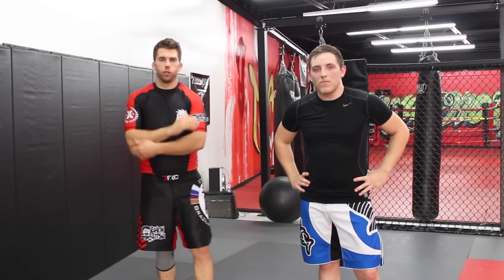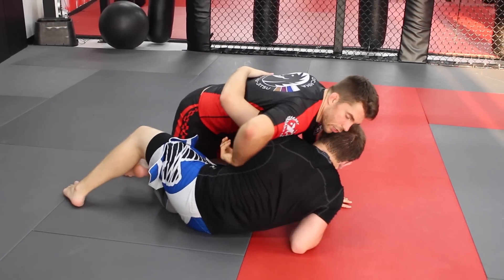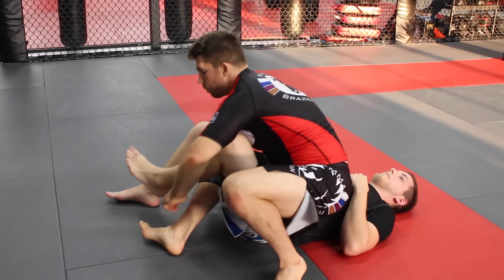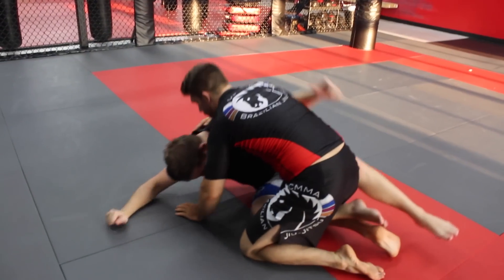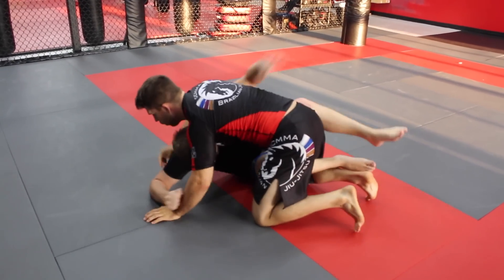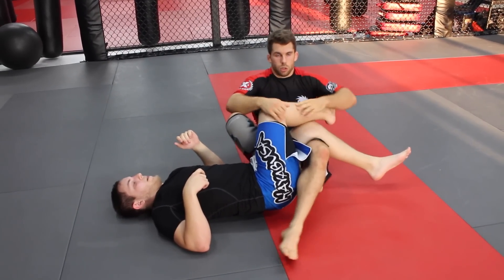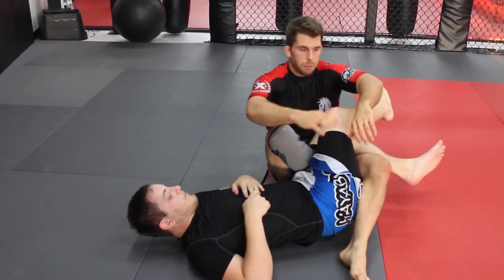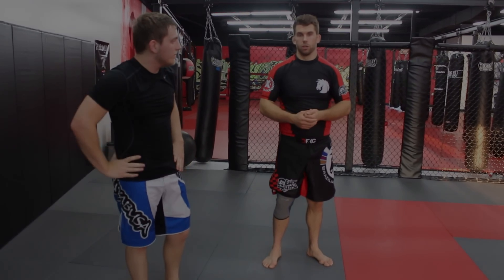4 Leg Locks from Half Guard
In this video I demonstrate how to do 4 different leg locks from Half Guard.

This is one of my favorite leg series. 1 because I love the back step and 2 because it is a relatively safe position for my feet while being able to attack my opponent.

You can use it from Half Guard either as a counter to the person's under hook, or you could even use it offensively by baiting the person by letting them get the under hook.

Chewy